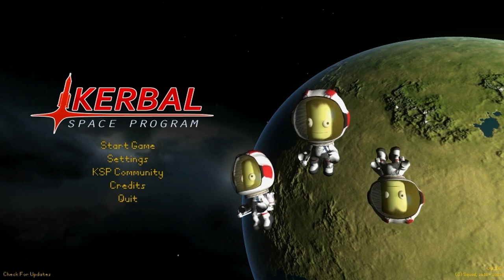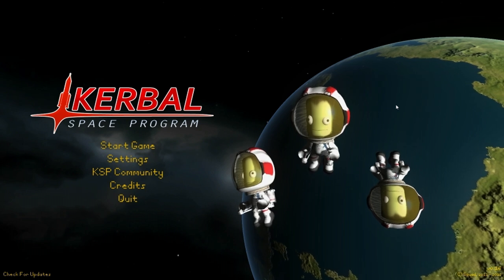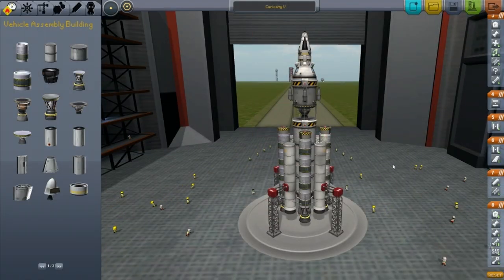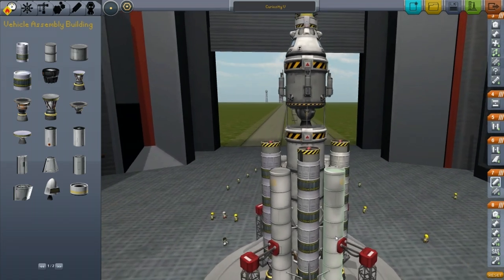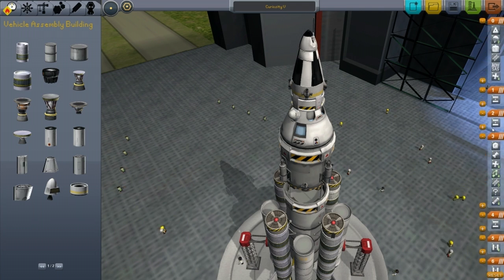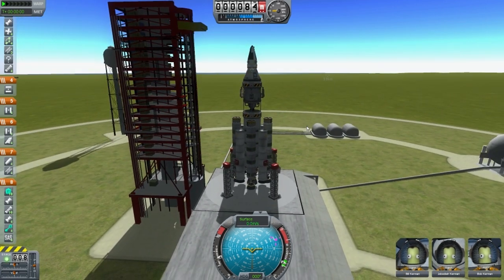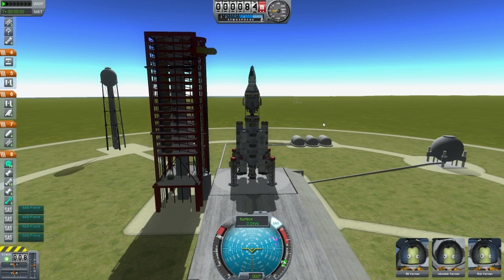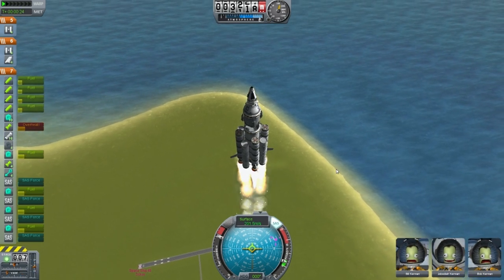Kerbal Space Program - Lawn Dart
Welcome back to Kerbal Space Program! In KSP, you're responsible for building, launching and flying rockets in your own fledgling space program on planet Kerbin. In the latest version (0.16), released on July 20th, the anniversary of the Apollo 11 moon walk, extra-vehicular activities (EVAs) have been added!

In this episode we re-attempt a mission to land three brave Kerbonauts on the tiny and distant moon Minmus, and then return them safely to Kerbin. As with all rocket designs, the first flight is a little bit of a learning experience.